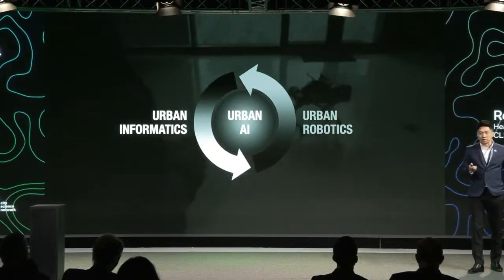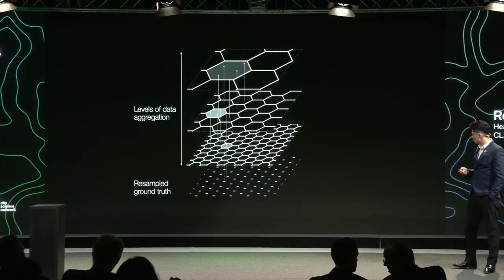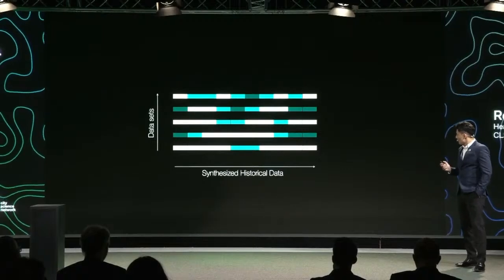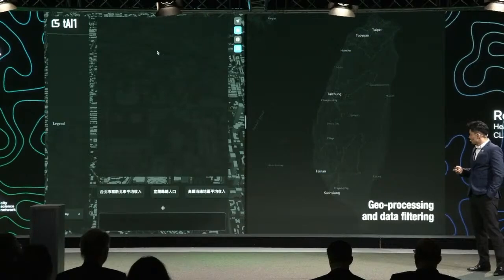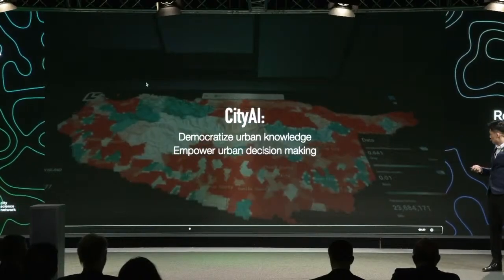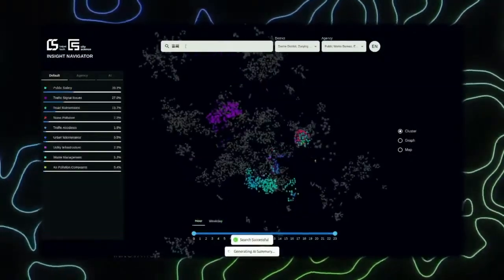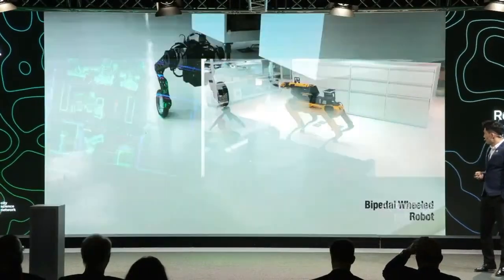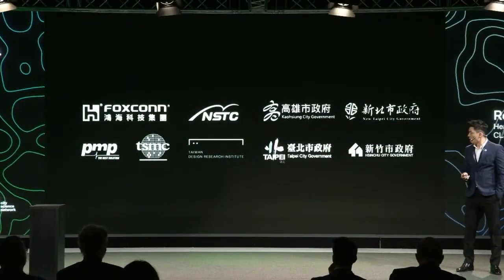Roy Lin, City Science Lab @ Taipei | City Science Summit 2024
The City Science Summit is an annual gathering of the City Science Network and other thought leaders in the fields of urban science, planning, computer science, policy and decision-making, social sciences, and rapid urbanization. We share research, present new projects, and discuss our vision to create more livable, equitable, and resilient communities.

Roy Yu-Ta Lin is an architect, urban designer, strategist, and data analyst with a passion for blending design and technology. He holds a Master of Architecture in Urban Design from Harvard University’s Graduate School of Design (GSD) and currently leads the Urban Informatics team at City Science Lab @ Taipei Tech. Before joining CSL, Roy was the Director of Data Analytics & Applications at the Taipei Urban Intelligence Center (TUIC).

Roy is also an entrepreneur, founding both IVC InVisibleCities, an open community for urban research, and CVI Civic Intelligence, a consulting firm specializing in urban intelligence. With experience working across various countries and for global firms like AECOM, OMA, frog, and WeWork, Roy has honed his expertise in navigating complex, cross-disciplinary design challenges—whether at the micro or macro scale, or between the physical and digital realms.